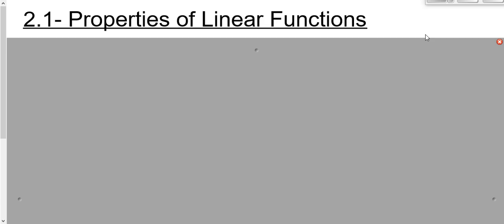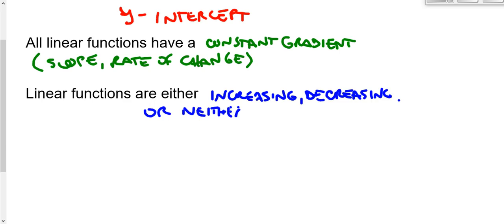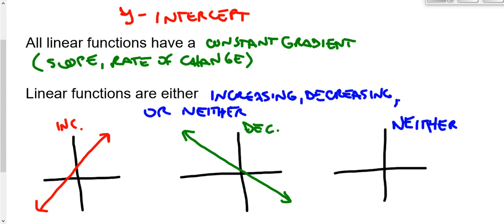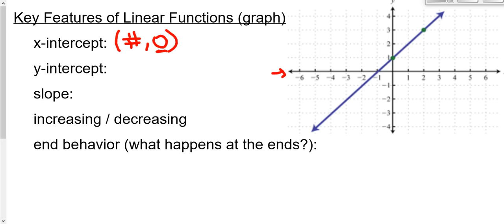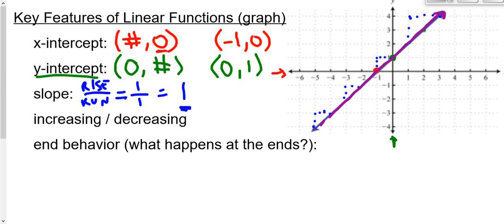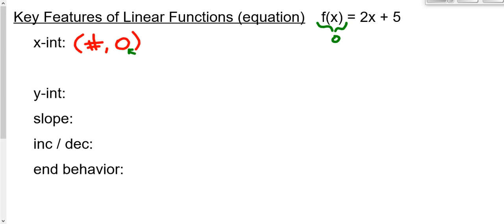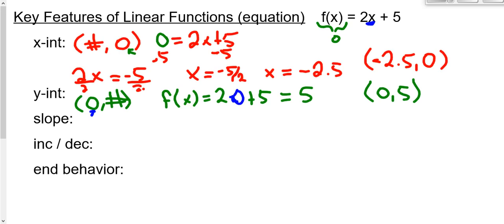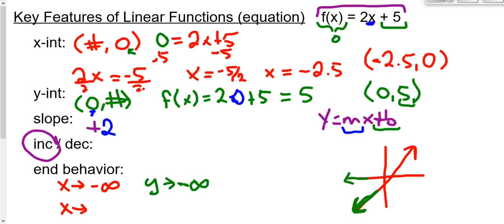Unit 2- 2.1 Properties of Functions Notes